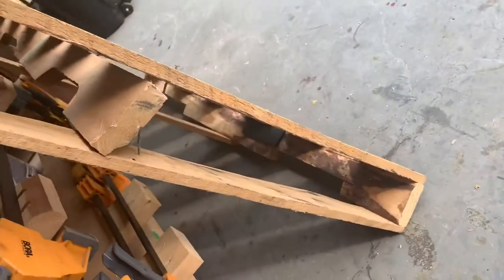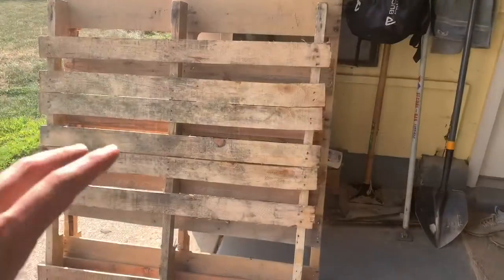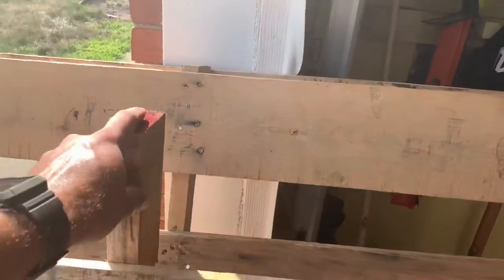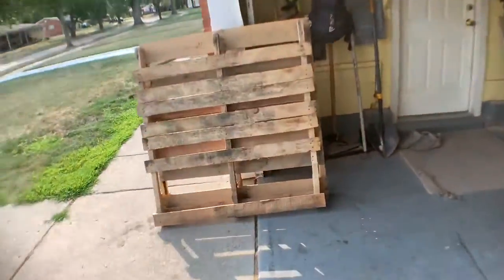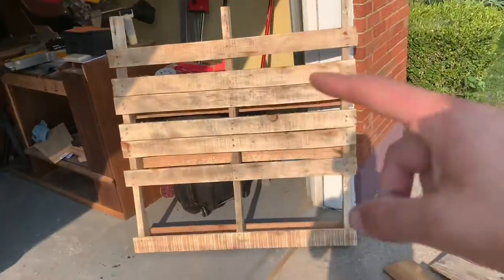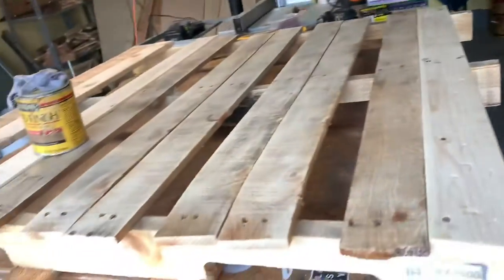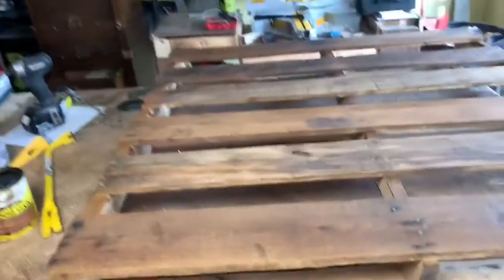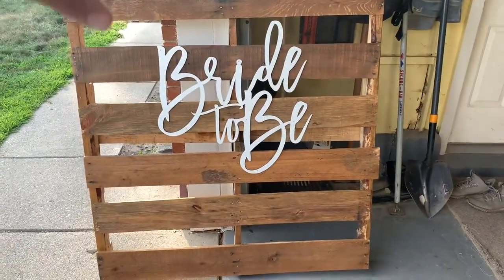MAKING A WOOD PALLET SIGN - MY NEW CAMERA: CANON EOS M50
Hi everyone! Back with a simple project this week: a wood pallet sign! I took 2 random pallets I found on the side of the road and turned them into a sign and game board for a bridal shower!